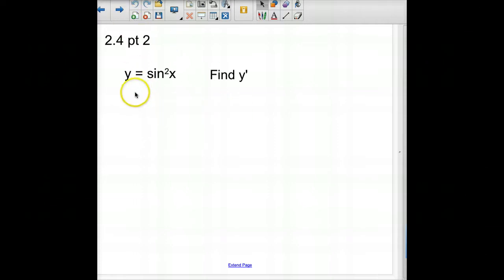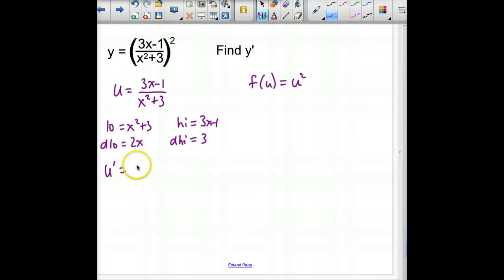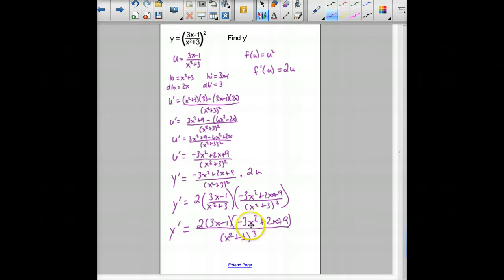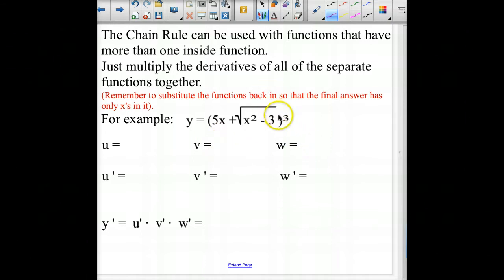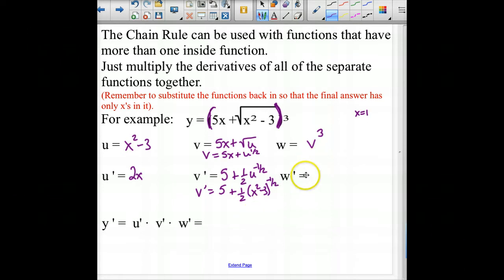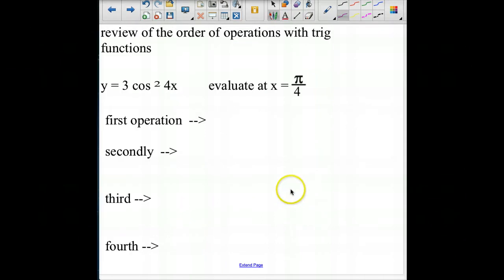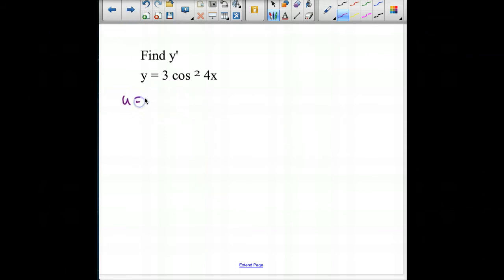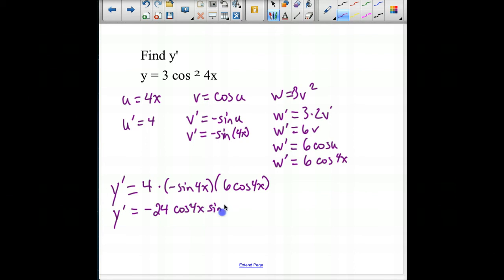2.4 part 2